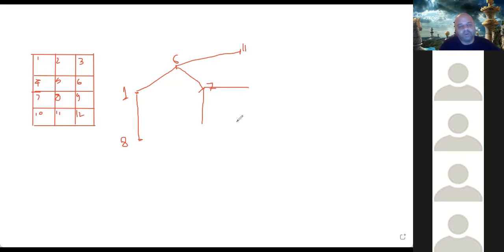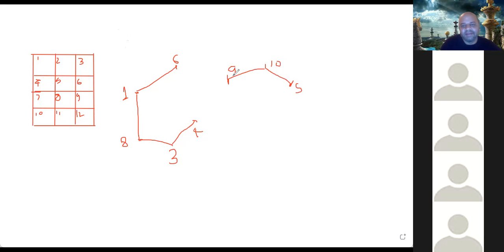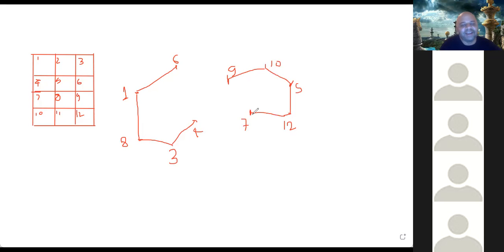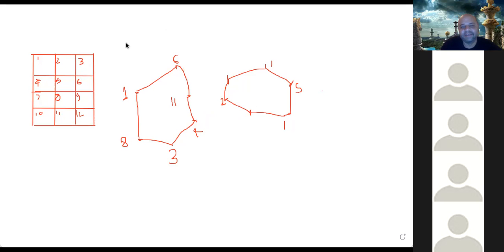1Aha Wk25 - Swapping Knights Pt2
Part 2 of the lecture on swapping Knights which leads us to the concept of isomorphism.